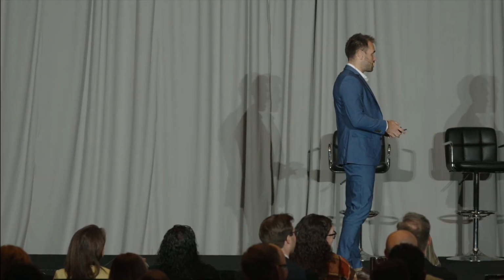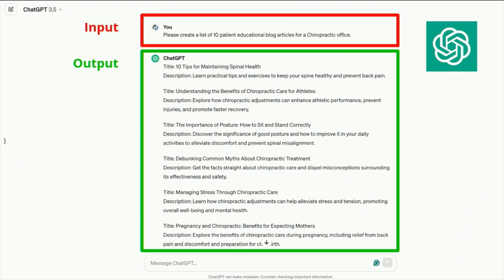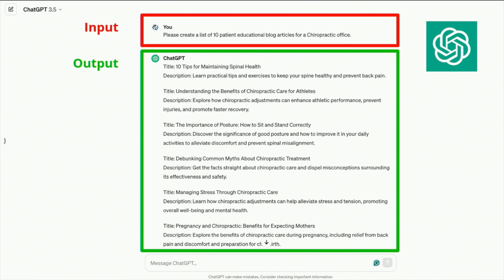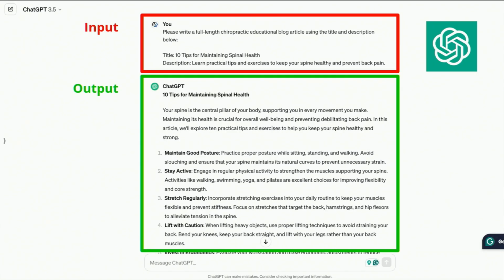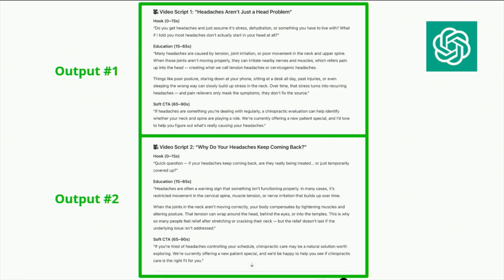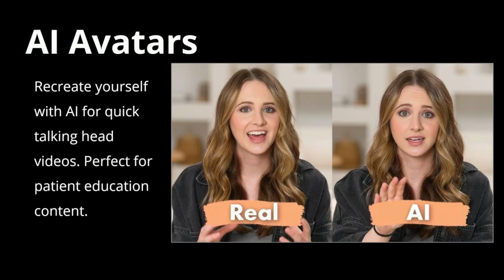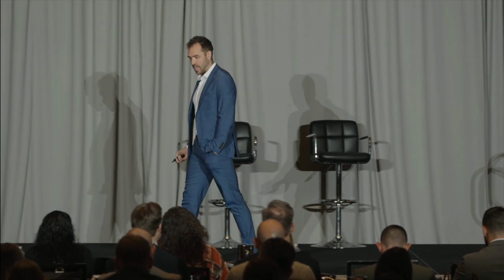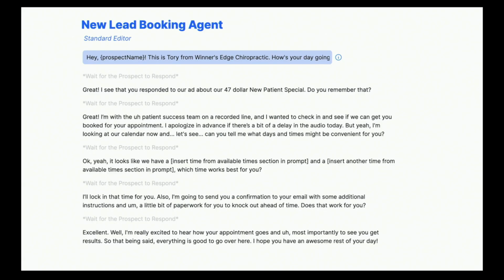AI for Chiropractors in 2026: The Complete Guide + Live Demos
AI for chiropractors is no longer optional in 2026 — and you don't need to hire more staff to use it. In this seminar, I break down exactly how chiropractic practices are using AI to create content, automate the front desk, and book more new patients — with live demos you can copy.

There are two big ways AI fits into your practice: generating marketing content faster, and running operations more efficiently. I walk through both, show you the exact tools, and play real demos of an AI avatar and an AI voice receptionist in action.

WHAT YOU'LL LEARN:
✅ How to use ChatGPT, Claude, Grok & Perplexity to write blog posts, video scripts, ad copy and email campaigns in seconds
✅ How to talk to AI with your voice to generate patient-education video scripts (live headache-video example)
✅ How to clone yourself into an AI avatar and make talking-head videos in minutes — no camera, no editing
✅ Whether AI-generated content hurts your Google rankings (and how to stay safe)
✅ How to build your own AI "employee" trained on your services, insurance and hours
✅ How AI follows up with leads by text and books appointments automatically
✅ A live AI voice receptionist booking a brand-new patient by phone — with zero human involvement
✅ How to decide how much of your patient communication to automate

📞 WORK WITH US:
CHIROBASIX is a full-service marketing agency built exclusively for chiropractors — websites, Google & Meta ads, SEO, reputation, and AI automation.

ABOUT NICK FISCHER:
Nick is the founder of CHIROBASIX and host of the Chiro Success Podcast, helping chiropractors dominate their local markets and attract more new patients. Author of The Chiropractor's Marketing Playbook.